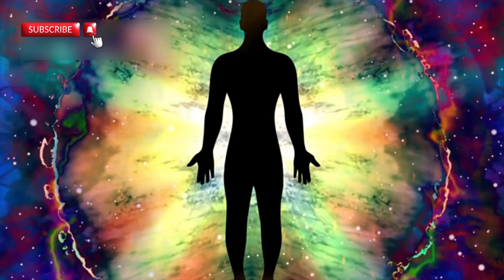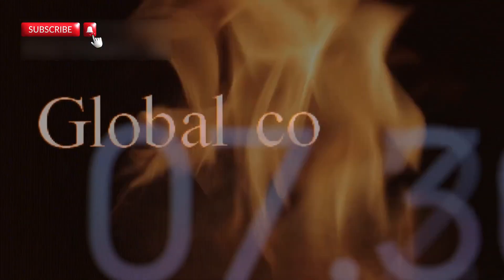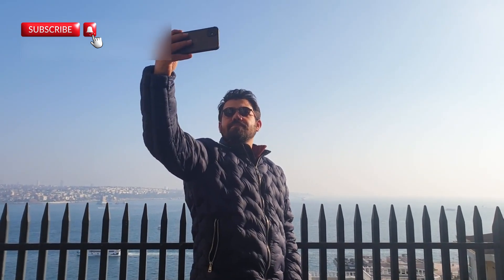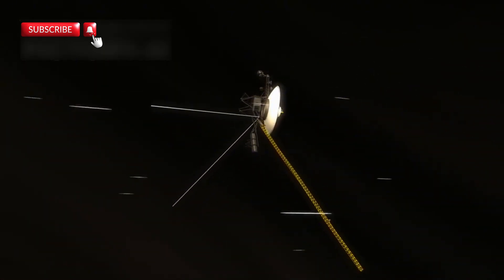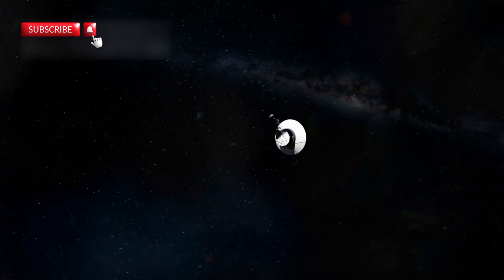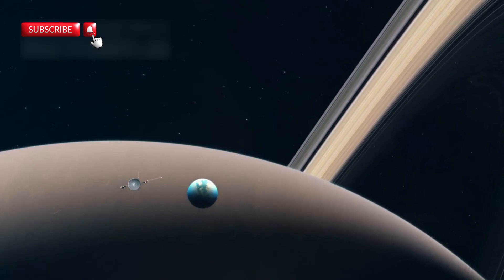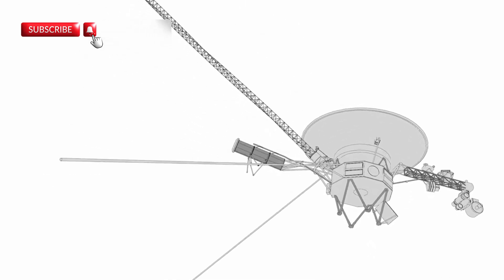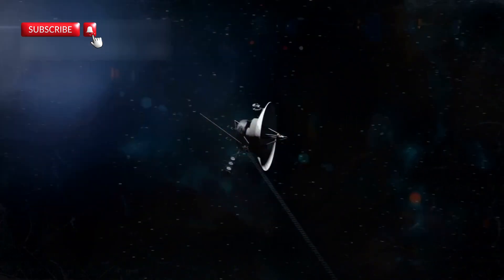Neil deGrasse Tyson Voyager 1 Has Detected 500 Unknown Objects Passing By In Space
In this video, we explore the incredible journey of Voyager 1, the most distant human-made object in space. From turning its camera back to capture Earth’s first selfie, to discovering mysterious objects far beyond our solar system, Voyager 1 continues to amaze scientists with new and unexpected data. You’ll also hear what top scientists like Neil deGrasse Tyson have said about these discoveries and why they believe Voyager 1 is one of humanity’s greatest achievements.

With almost 50 years in space, Voyager 1 has outlived its original mission, continuously transmitting data about the unknown regions of the cosmos. We break down how it manages power, adapts to deep space conditions, and why its findings are shaking up current space theories. Whether you love space exploration or just want to know how a tiny spacecraft is changing how we see the universe, this video will keep you hooked with exciting facts and discoveries.